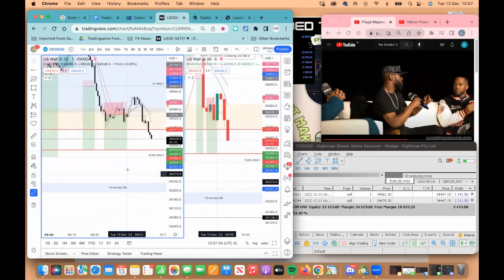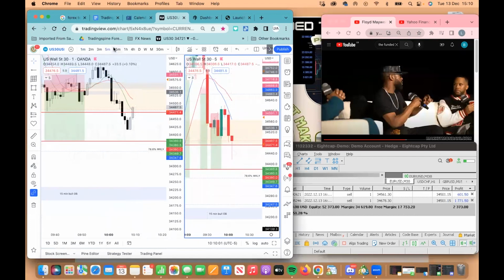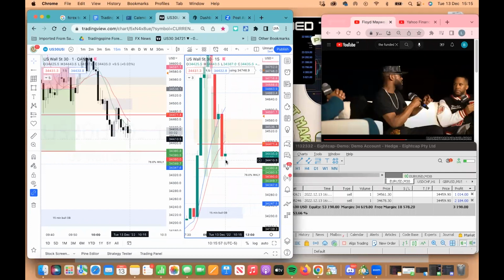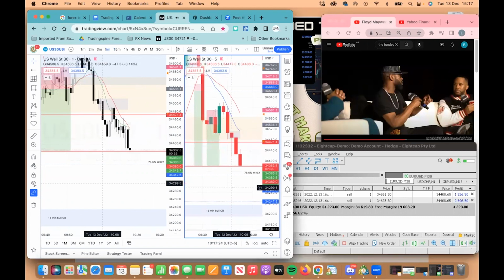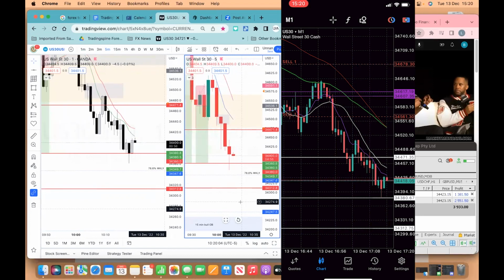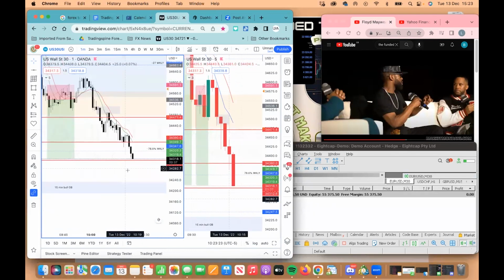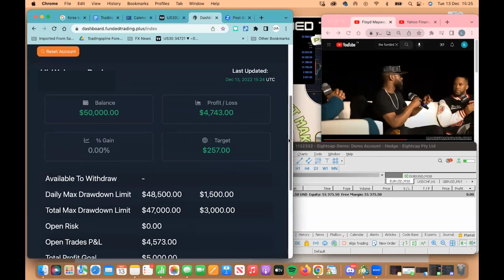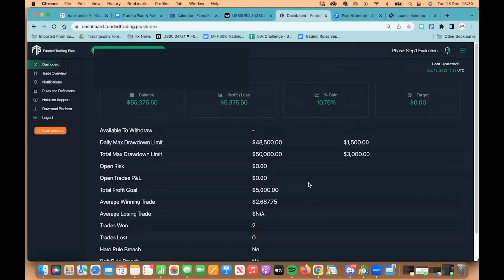HOW I PASSED MY 50K FUNDING TRADING PLUS CHALLENGE | TRADING US30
Hey guys,

In this video, I decided to record myself live trading US30 on 13.12.22 when the USD CPI news was released. I breakdown my reasons for entering and exiting the trade which lead me to pass phase 1 of the Funding Trading Plus 50k Challenge and then become a 50k funded trader. ... Yah!

P.S. I decided to record myself live to trade because I want to start documenting my trading journey and how I analyzed the charts before entering my trade, so I can replay these videos of self-development as a trader.

Please me know your thought in the comments down below :-)